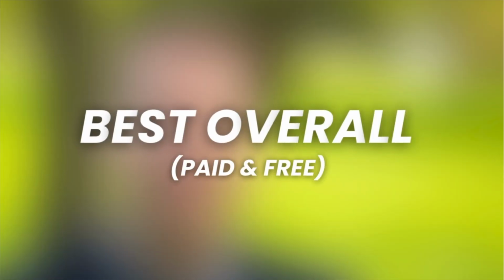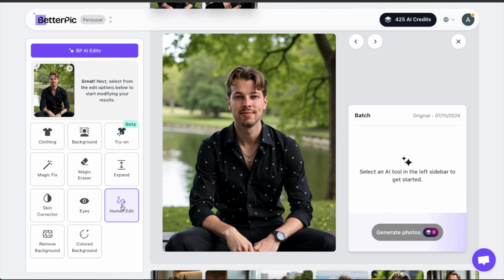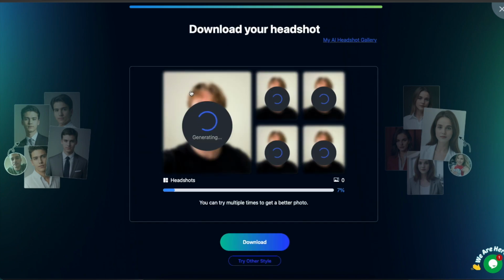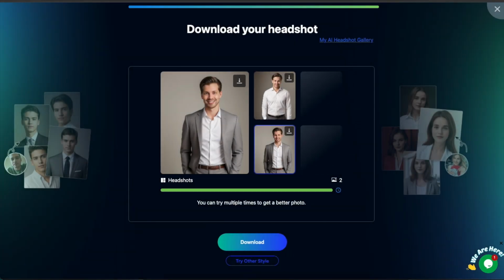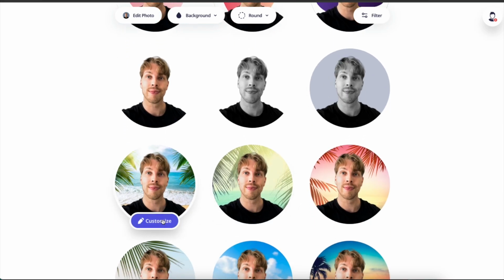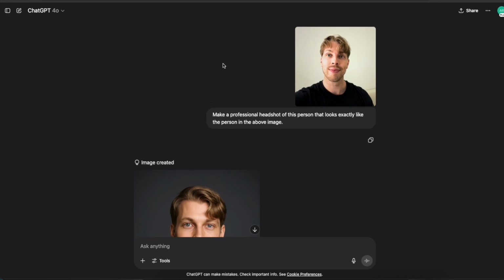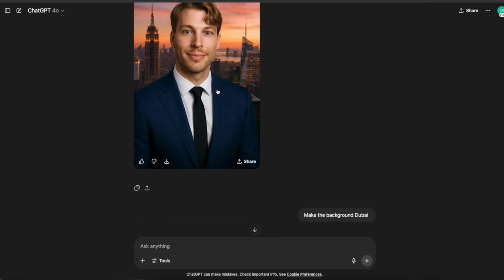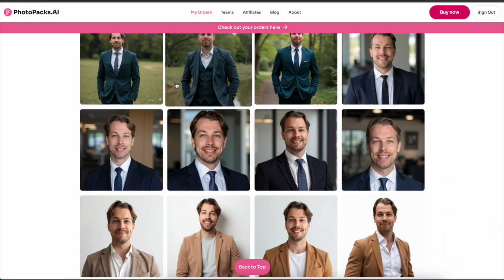Best AI Headshot Generators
TIMESTAMPS:
0:00—Intro
0:26—1. Best Overall
5:04—2. Best for LinkedIn/Resume
7:08—3. Best for Social Media
10:17—4. Bonus Headshot Generator

I’ve spent over $2,500 testing AI headshot generators so you don’t have to. In this video, I’ll reveal the best AI headshot tools available right now for different use cases including LinkedIn, résumés, social media, and affordable alternatives. You’ll also find both paid and free AI headshot generators so you can decide what works best for your needs and budget.

My favorite overall AI headshot generator is BetterPic.io. It produces hyper-realistic professional headshots with advanced editing features like background changes, outfit swaps, skin correction, and even expert human edits. These are ideal for LinkedIn and professional profiles.

For a free option, HeadshotMaster.io delivers quick AI headshots in just a minute, though the results look smoother and less realistic than paid tools. It’s a good choice for testing, but not recommended for official use.

For professional résumé or LinkedIn headshots, Headshots by AI is one of the best, producing formal studio-style portraits. As a free alternative, PFP Maker is great for refreshing your existing photos with AI-generated backgrounds.

For social media and casual use, InstaHeadshots.com creates Instagram-style selfies, while ChatGPT now allows you to generate and edit AI headshots directly with prompts—perfect for creative customization and fun edits.

Finally, if you’re on a budget, PhotoPacks.ai offers some of the most affordable high-quality AI headshots starting at $24, making it a great entry-level paid solution.